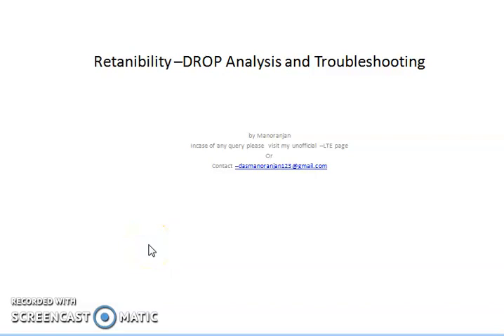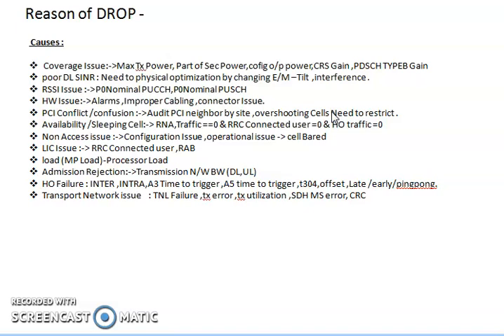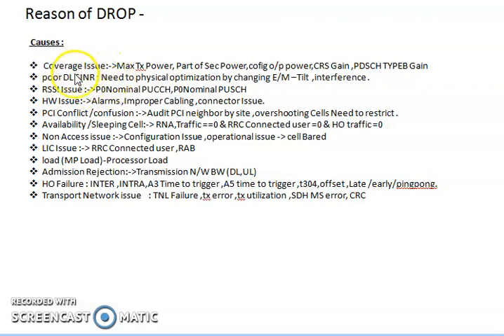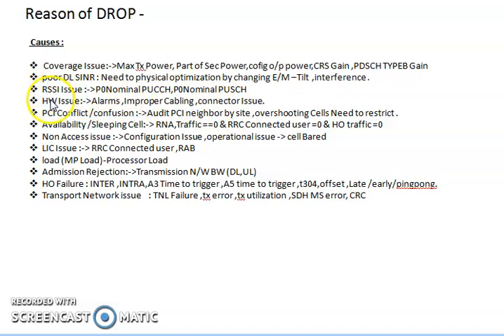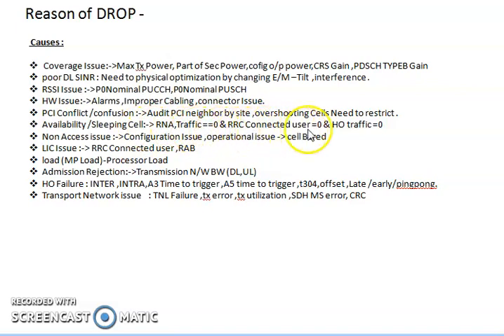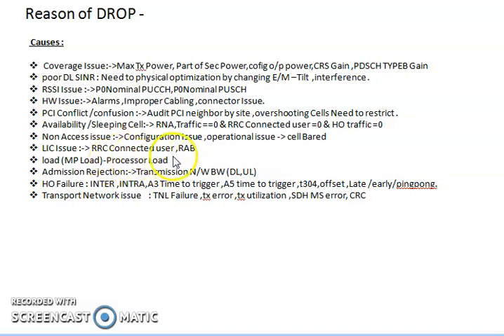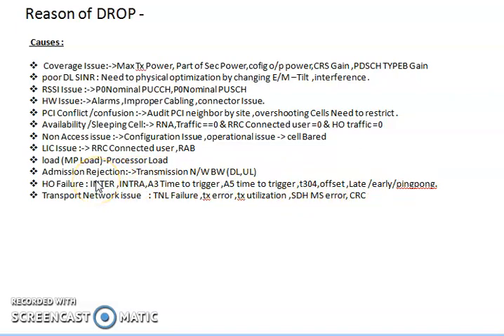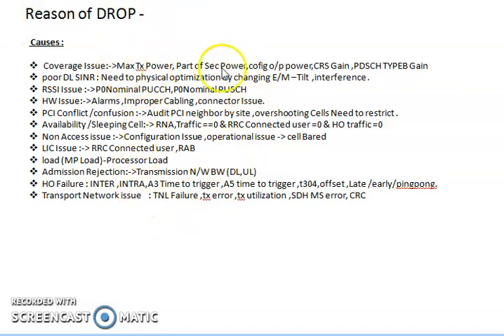LTE (4G) DROP Analysis and Troubleshooting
LTE DROP Analysis and Troubleshooting